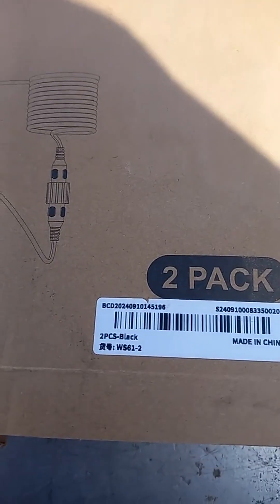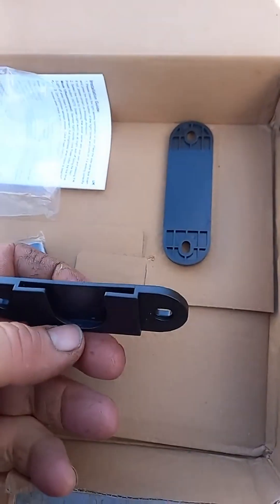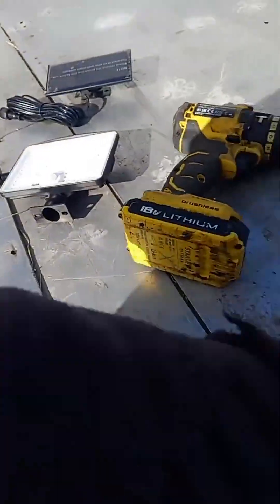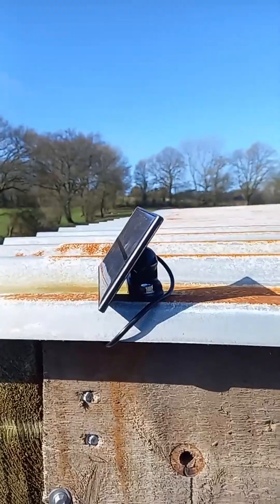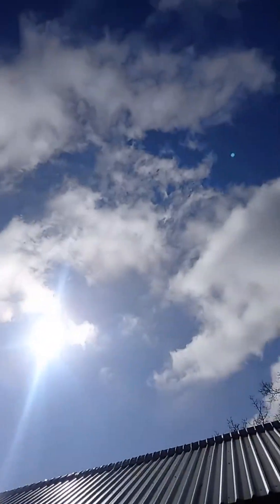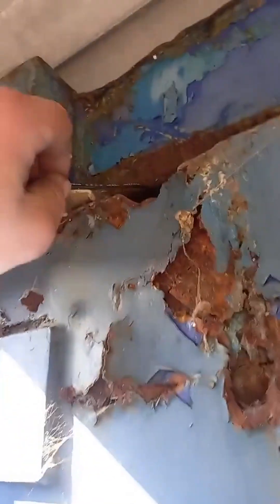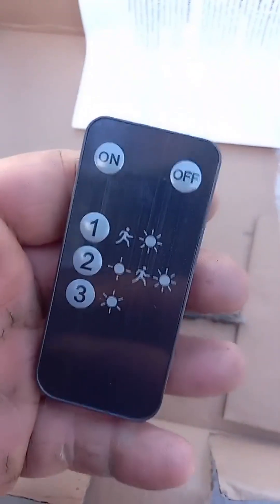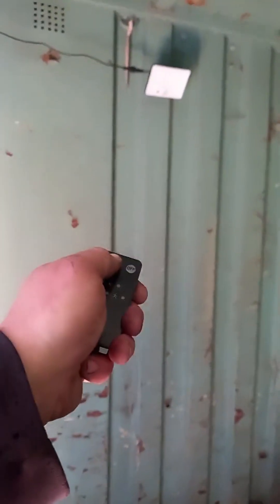repairnotreplace engineering agriculture engineer foryoupageofficial